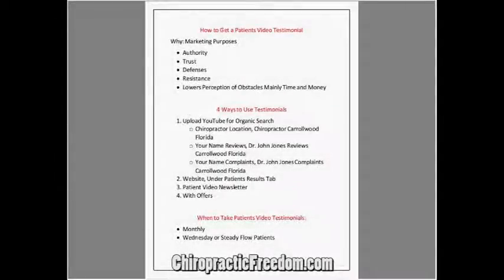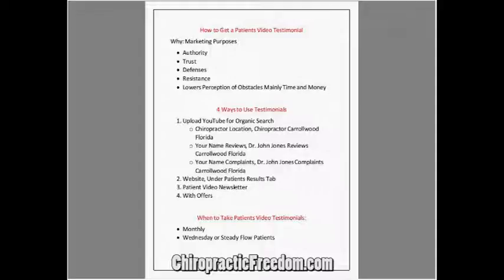The Online Chiropractic Marketing Benefits of Patient Testimonials